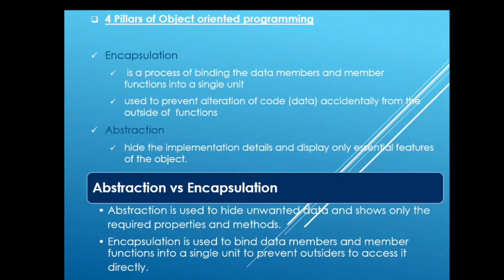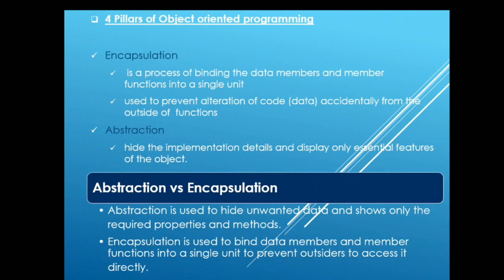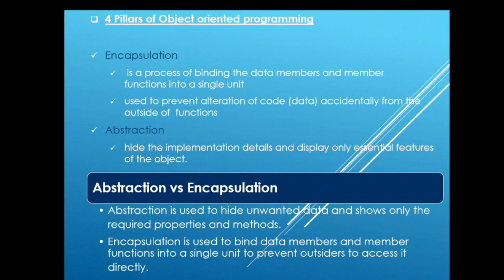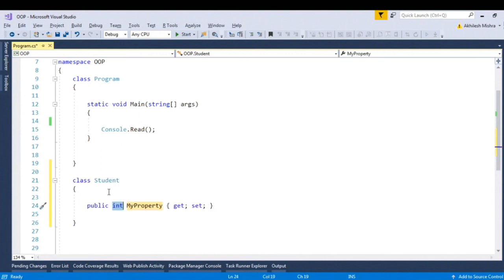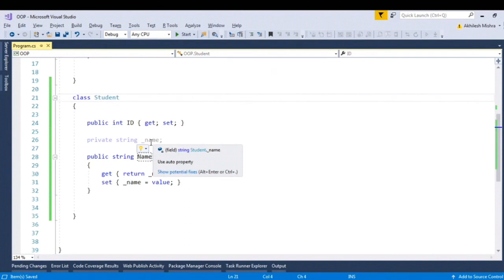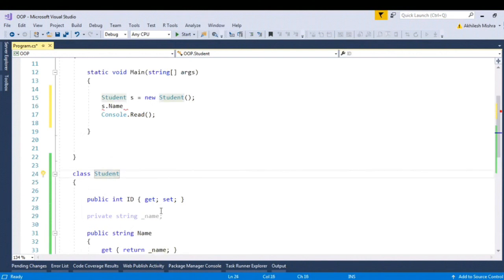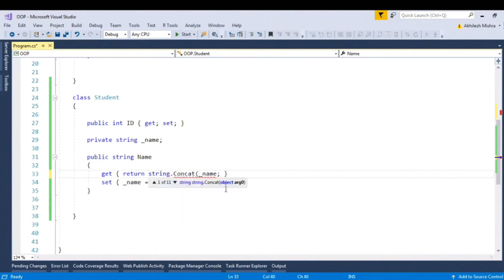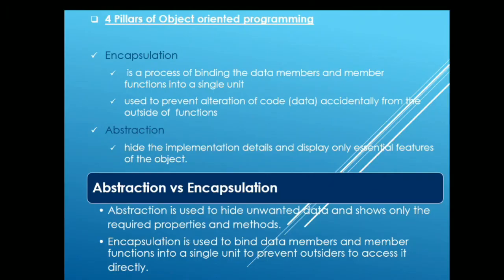Encapsulation vs Abstraction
C# is strongly typed, case sensitive language and provides full support for Object oriented programming including abstraction, encapsulation, inheritance, and polymorphism. Abstraction means hiding the unnecessary details from type consumers. Encapsulation means that a group of related properties, methods, and other members are treated as a single unit or object.
 The main advantage of using encapsulation is the security of the data
 Make the instance variables private so that they cannot be accessed directly from outside the class. You can only set and get values of these variables through the methods of the class

Access modifiers : private, public, internal, protected and protected internal

 public - public inside and outside the assembly (public internal / public external)

protected - protected inside and outside the assembly (protected internal / protected external) (not allowed on top level classes)

private - private inside and outside the assembly (private internal / private external) (not allowed on top level classes)

internal - public inside the assembly but excluded outside the assembly like private (public internal / excluded external)

protected internal - public inside the assembly but protected outside the assembly (public internal / protected external) (not allowed on top level classes)